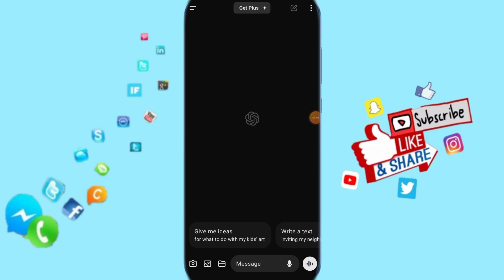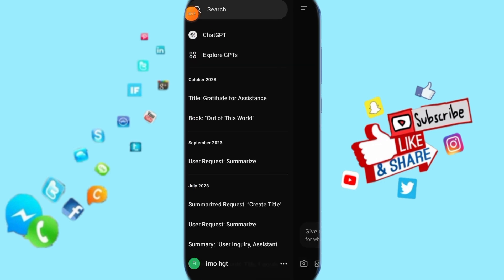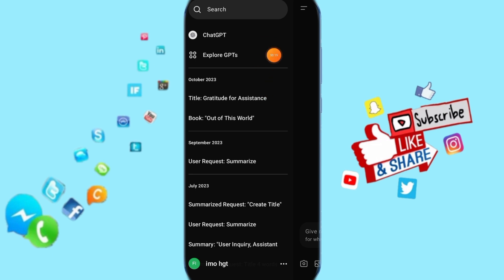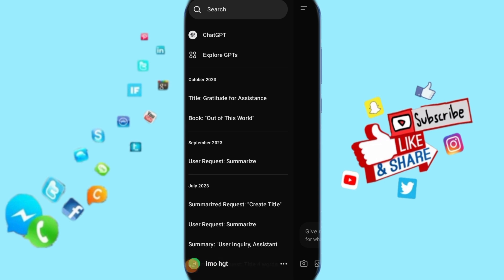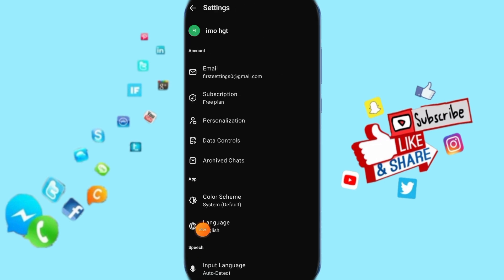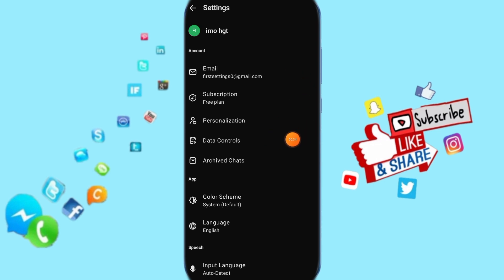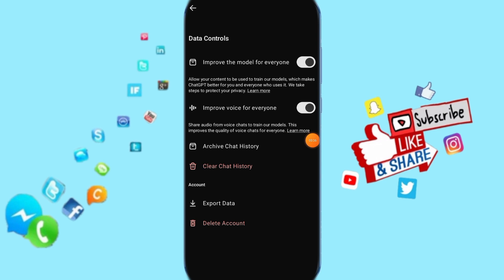How To Disable Improve Voice For Everyone On ChatGPT App